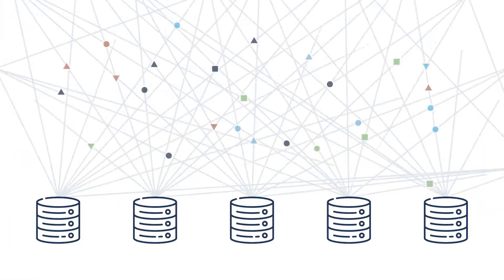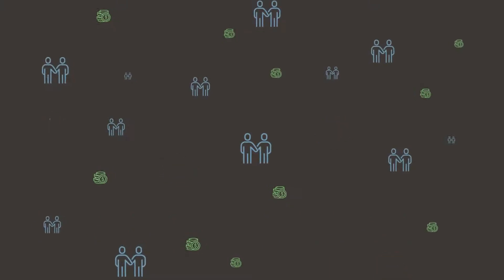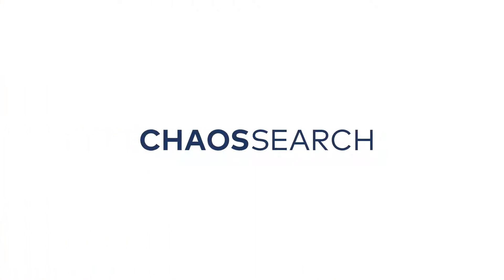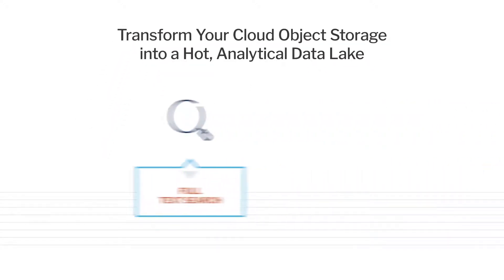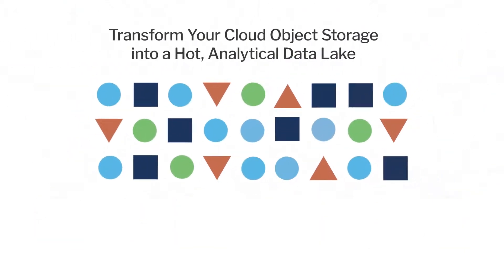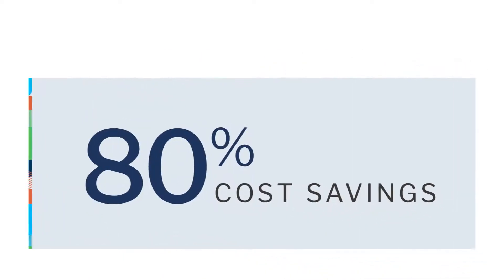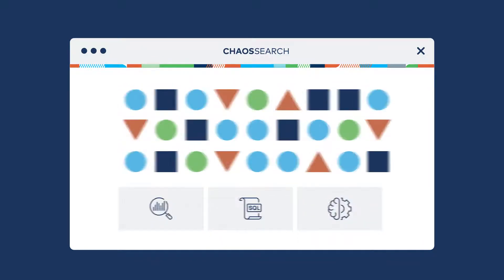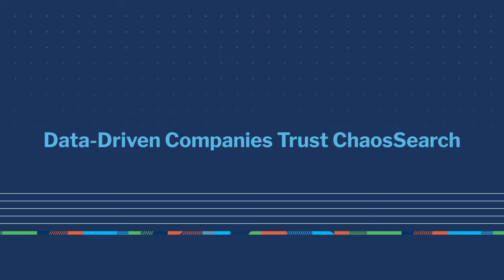ChaosSearch in Two Minutes!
ChaosSearch helps modern organizations Know Better™ by activating the data lake for analytics. The ChaosSearch Data Lake Platform indexes customers’ cloud data, rendering it fully searchable and enabling analytics at scale with massive reductions of time, cost and complexity.

ChaosSearch was purpose-built for cost-effective, highly scalable analytics encompassing full text search, SQL and machine learning capabilities in one unified offering. The patented ChaosSearch technology instantly transforms your cloud object storage (Amazon S3, Google Cloud Storage) into a hot, analytical data lake.